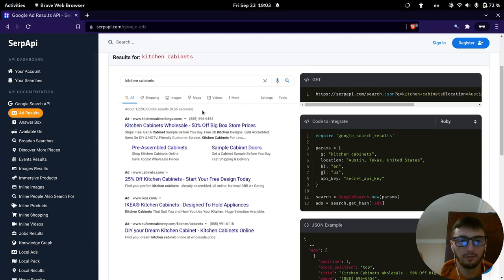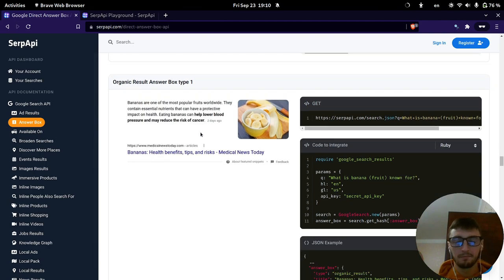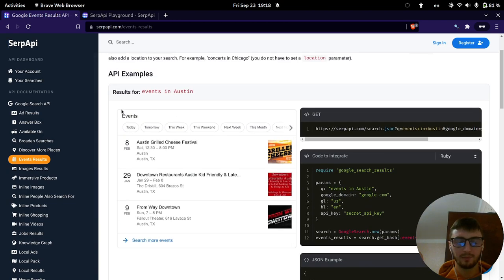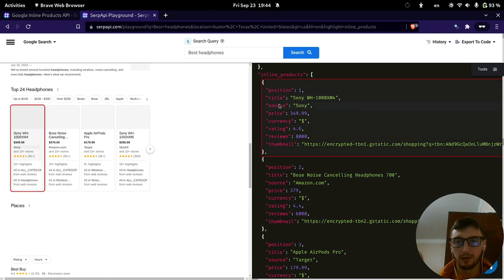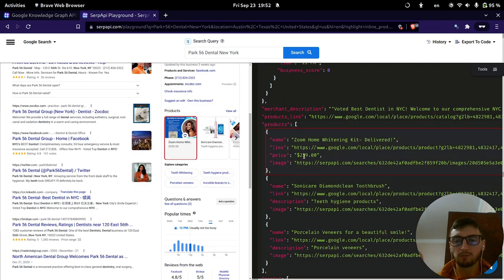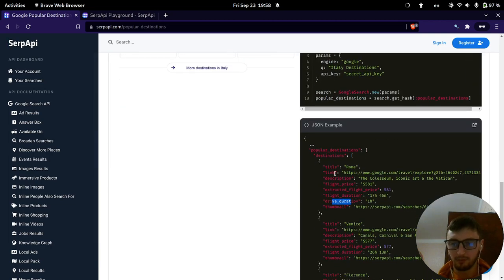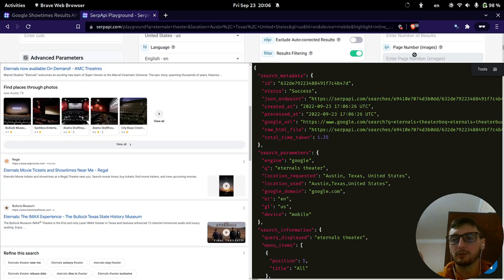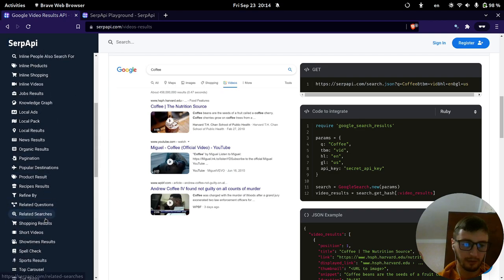An API for 37 Google's SERP features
In this episode, thirty seven Google's SERP features that SerpApi supports as of September, 2022.

SERP - search engine results page

SerpApi provides the fast, easy, and complete API to scrape Google and other search engines